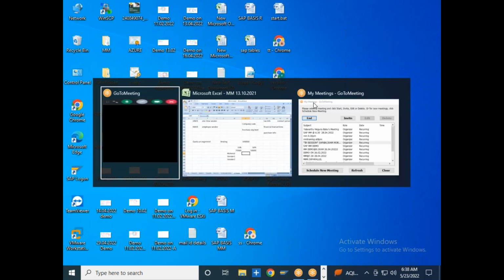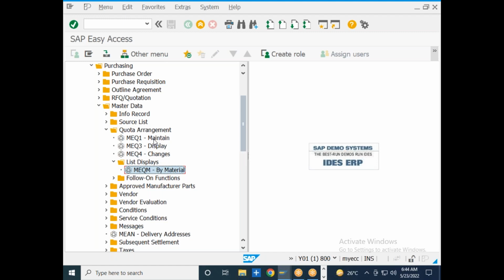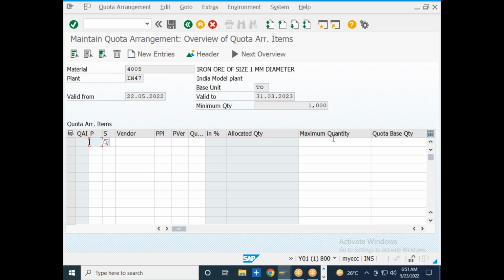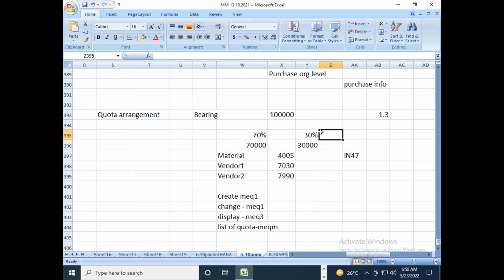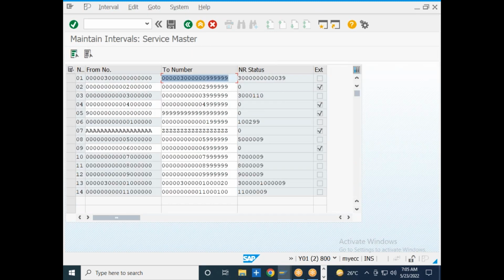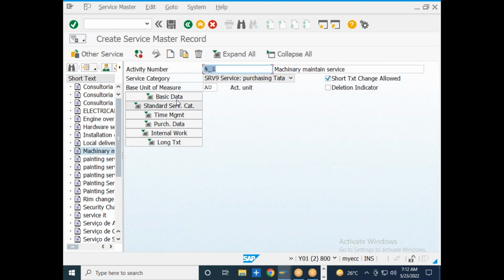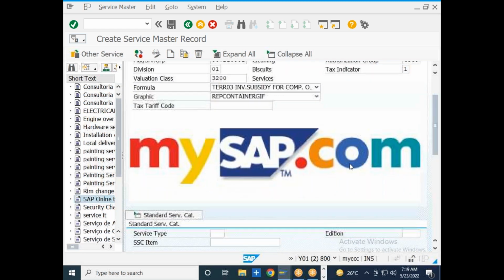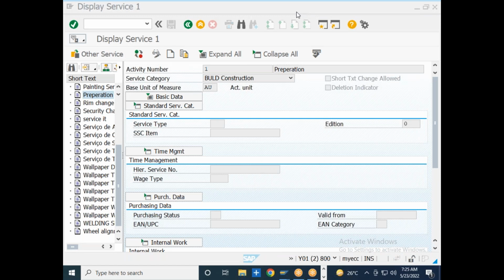SAP Online Training